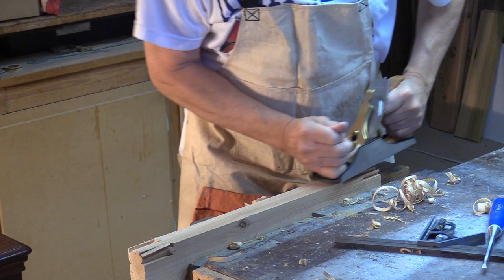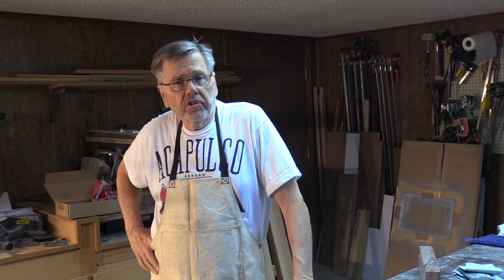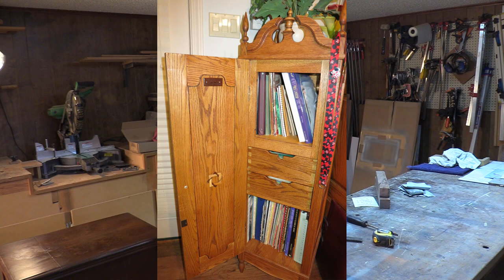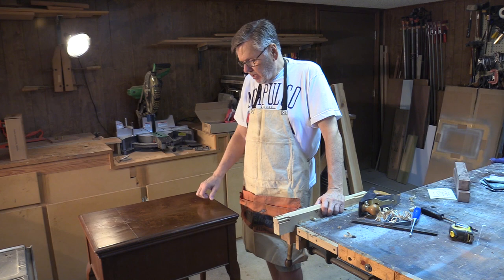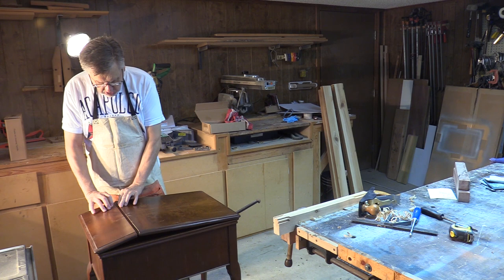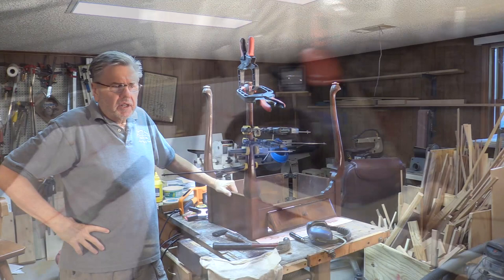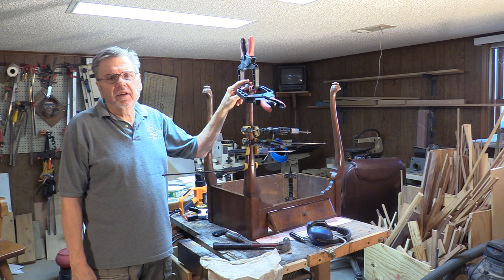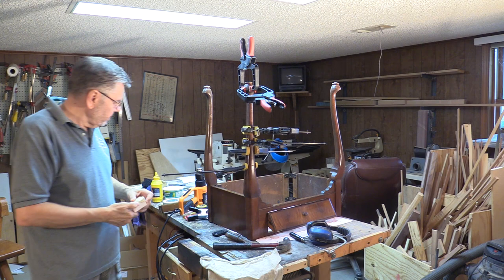Singer Sewing Machine Restoration and Re-purposing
It is summer and not much is going on in the photography world; so I thought I would do something different.  Take a look and I hope you will find this video informative and enjoyable as I re-purpose and restore a singer sewing machine cabinet.
The second video will be up in about one week.  We will continue the repurposing and start restoring the cabinet.